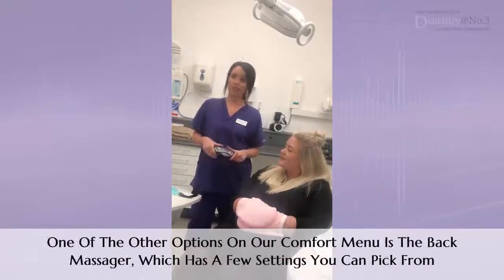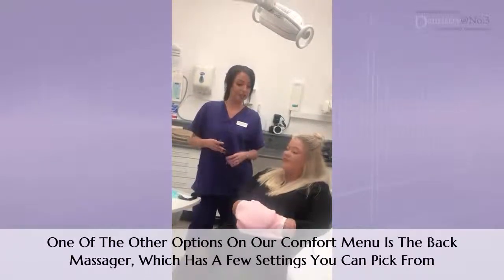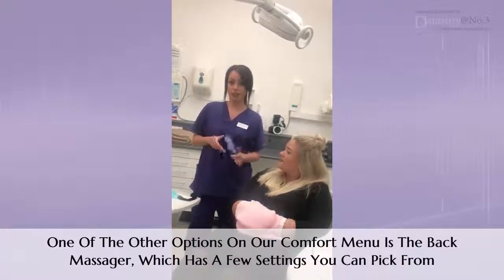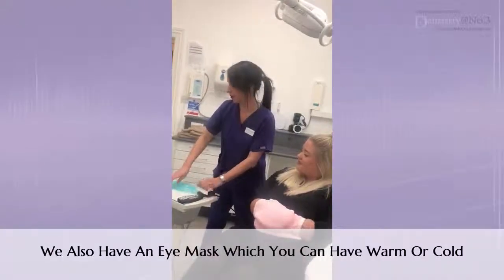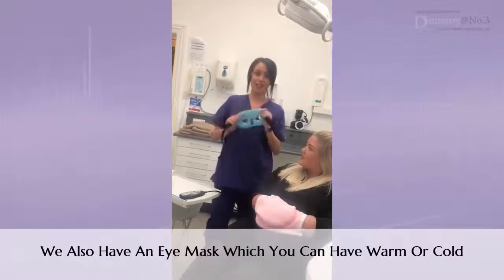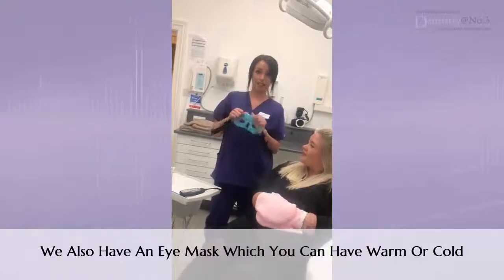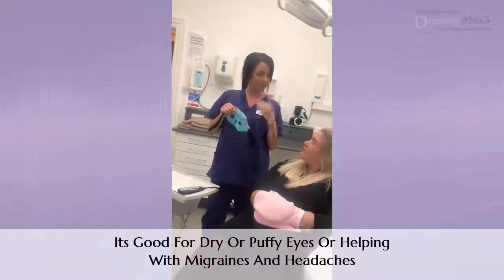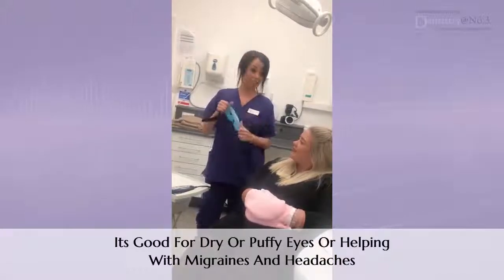Introducing The Comfort Menu at Dentistry@N03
Call today if you are looking for an experienced dentist in Dunfermline. We are a modern Family Dental Practice, passionate about your care and the positive benefits it can bring to your life. We offer exceptional treatments designed to complement your lifestyle. Please browse our website to see how we can help you.

Our friendly clinicians are highly experienced and will always take their time with you, never rushing, and will always listen to your concerns.

Whether your visit is for cosmetic dentistry or routine dental care, for you or any member of your family, we are confident that your expectations will not only be met but exceeded.

All our dentists are fully trained in *pain free dental techniques, making for a stress free visit to the dentist. Furthermore, sedation dentistry is available; this is an ideal solution for any nervous patients.

Our experienced team aim to provide you with the best care in a relaxing and friendly environment.